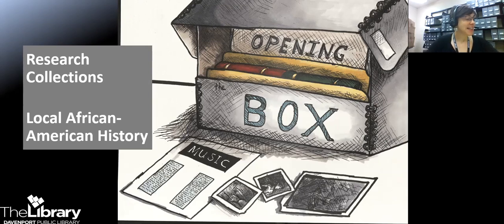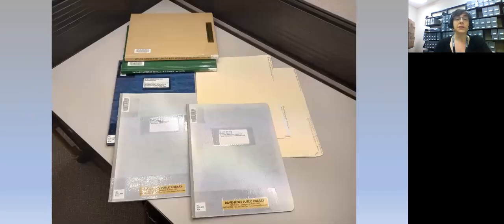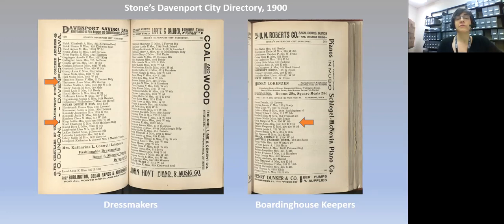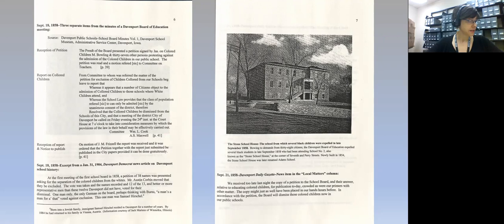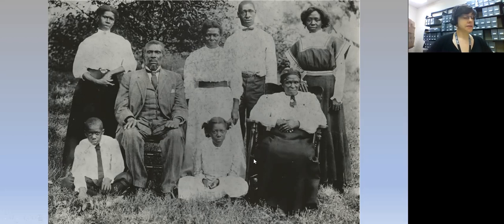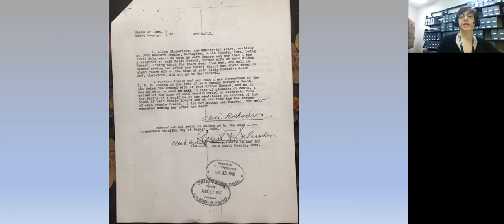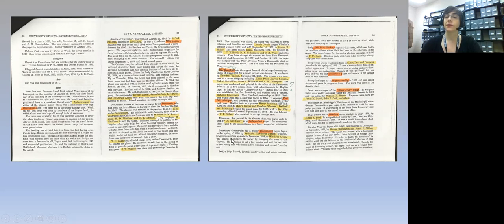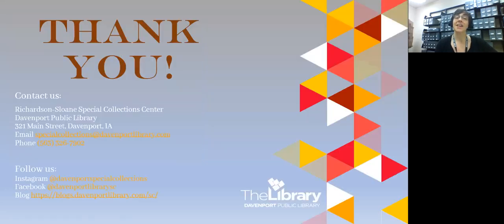Opening the Box: Local Black History Research Collections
On the first Friday of every month, we will explore and learn about the curious world of archives and manuscripts at the Richardson-Sloane Special Collections Center. Each month, we will cover a different topic relating to the use and study of archives and manuscripts. We will feature collections and examples of relevant materials during each presentation.

In the month of May, we will feature collections of materials assembled by researchers exploring topics in local Black history.

This presentation is open to any interested in learning more about our archives and manuscript collections.